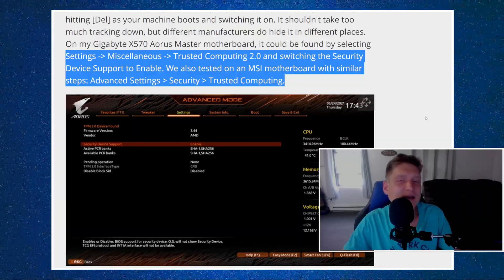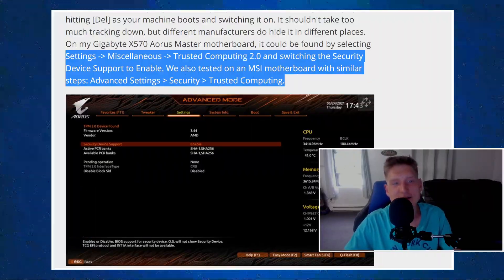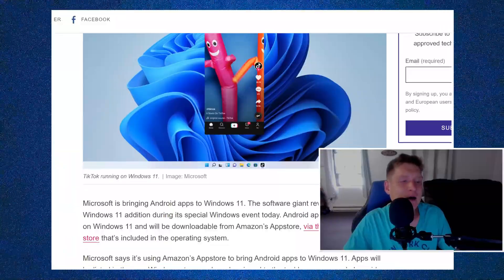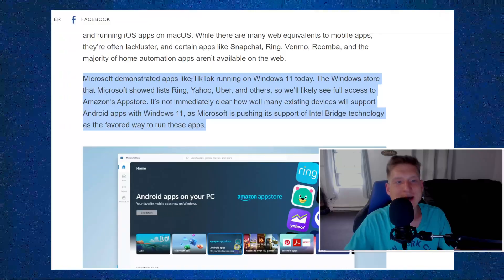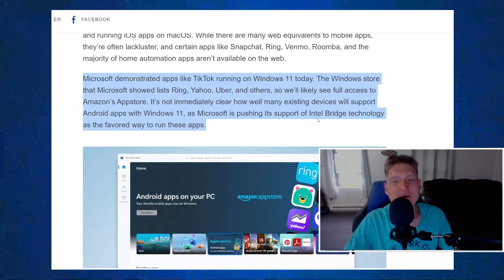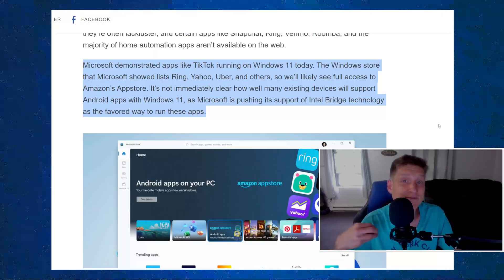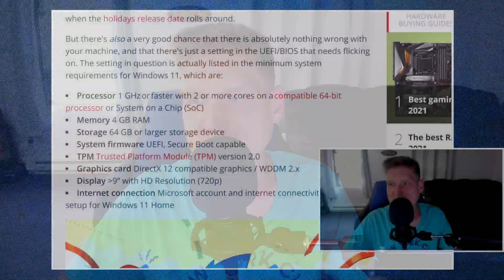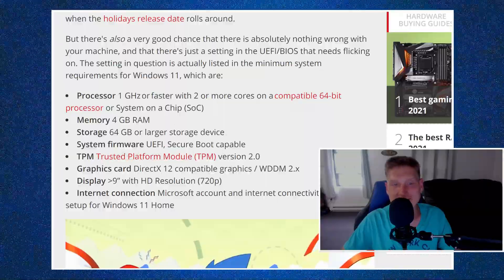How To Fix WINDOWS 11 Crashing (OR Can't Run) + Android Apps Integration!!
Lets go over How to fix Windows 11 when it says your PC can't run it or crashes after installing the OS + The Android App update implemented into it through Amazon App's :)

CUK Aegis RS by MSI Gaming Desktop (Liquid Cooled Intel Core i9 10900KF, 64GB DDR4 RAM, 1TB SSD + 3TB HDD, NVIDIA GeForce RTX 3090 24GB, 850W PSU
Swapped into the CORSAIR CARBIDE AIR 740 ATX Cube Case